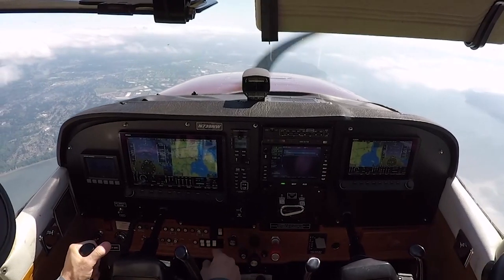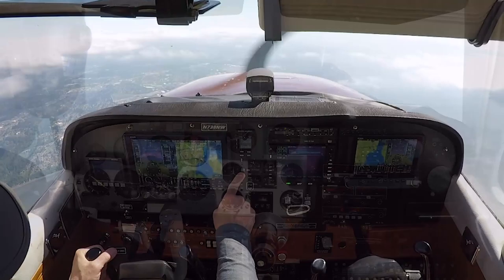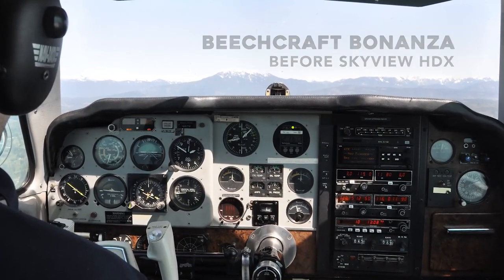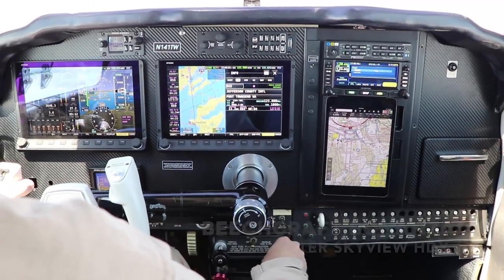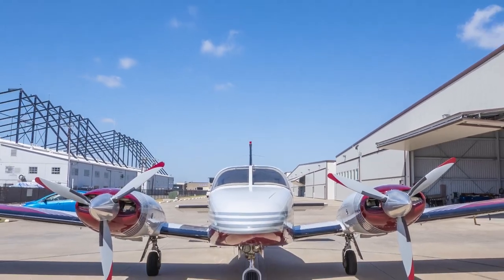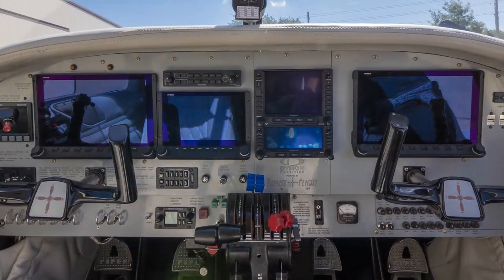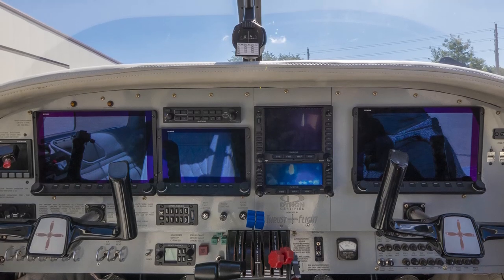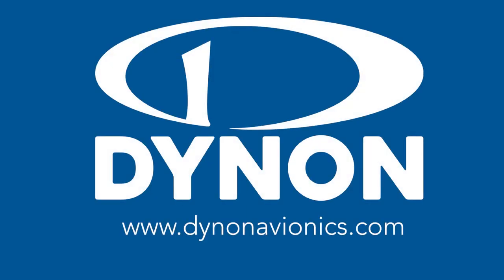Dynon Certified Update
If you didn't make it to AirVenture last month, we have a lot to tell you about, including aircraft approvals, product additions, and a new direct purchase/installation option.